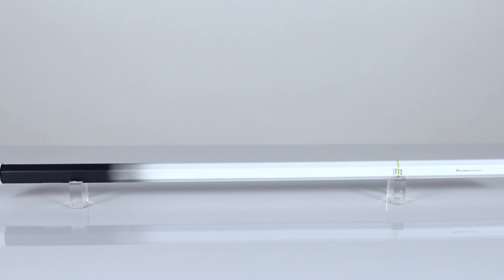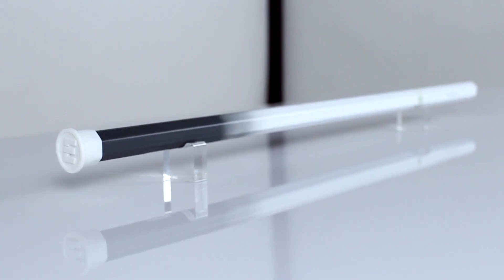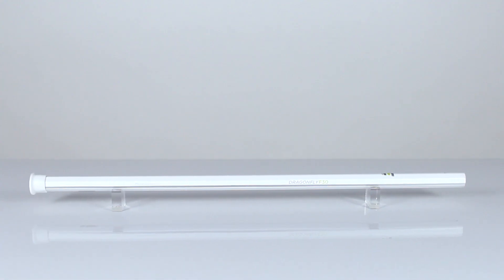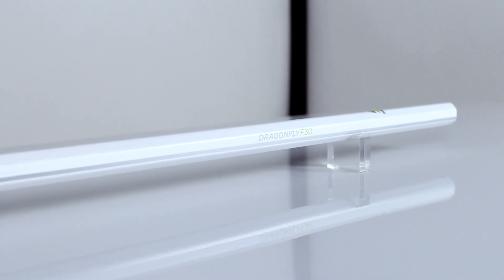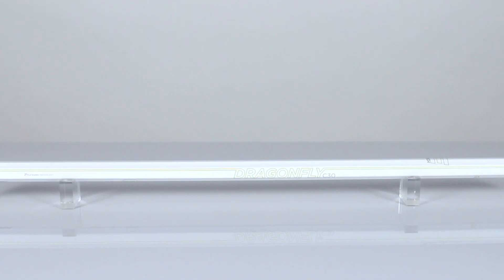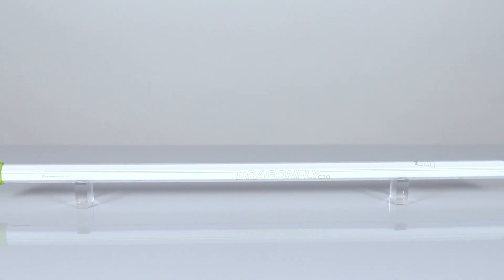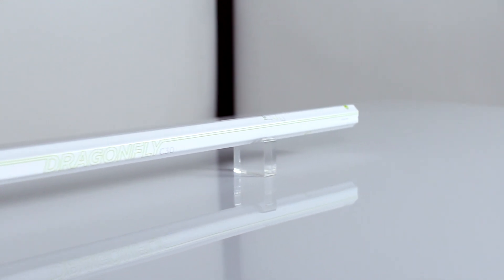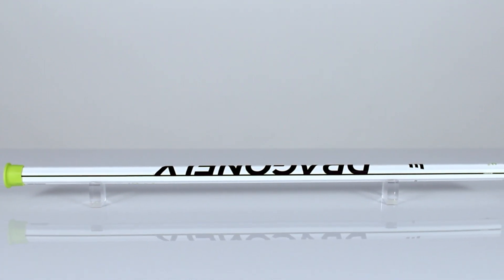Gen.6 Dragonfly: White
Available in a C30 iQ5 and iQ9. C60, WC32, WS32, WT32, WX32.